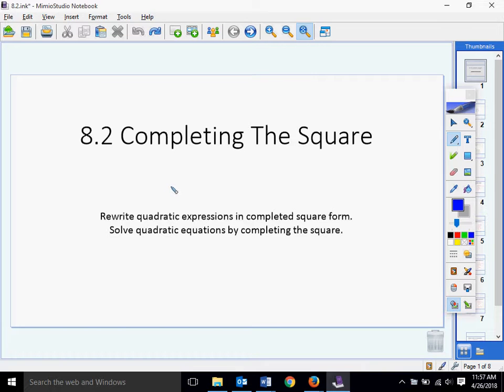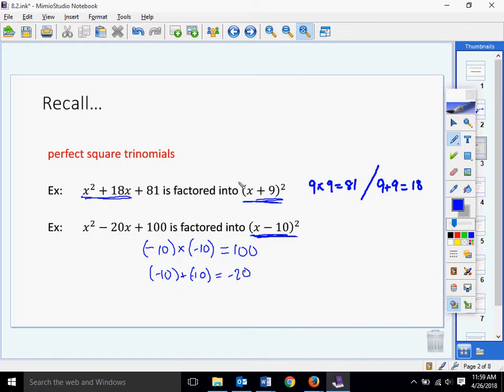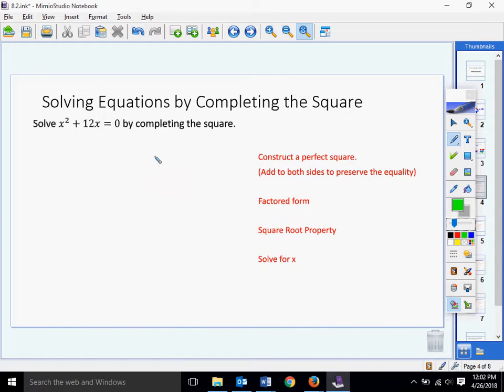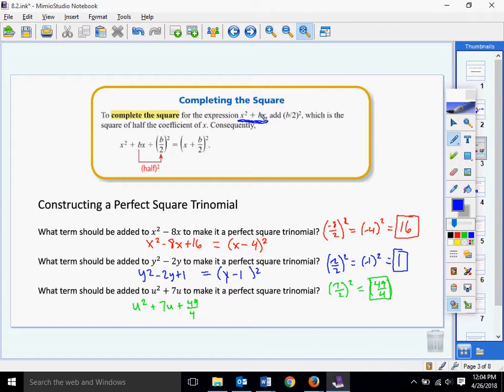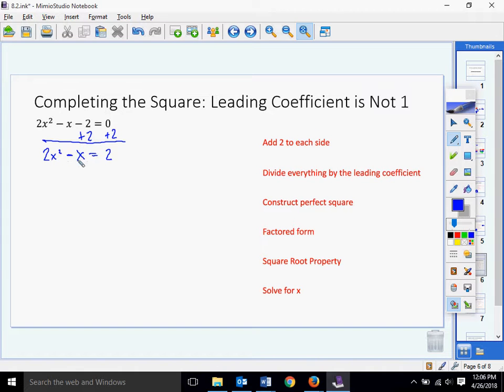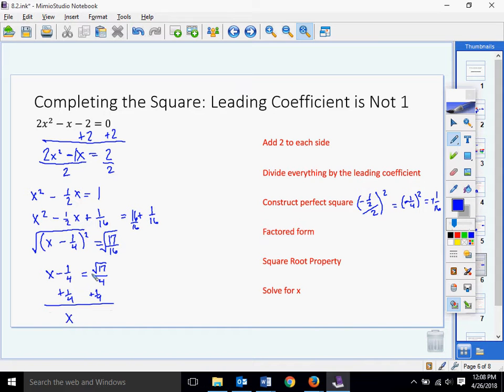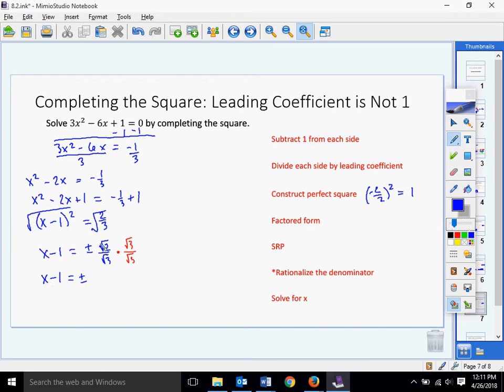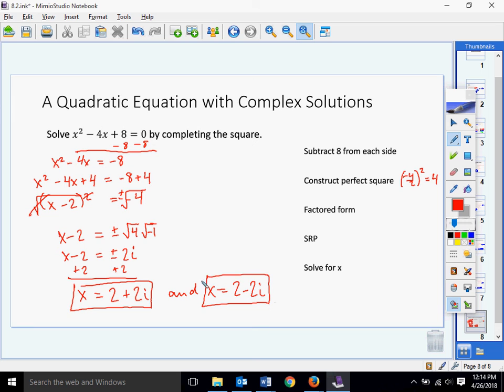Int. Alg. 8.2 Notes